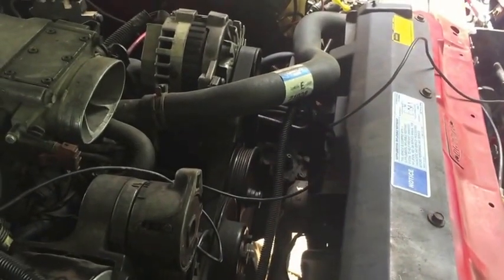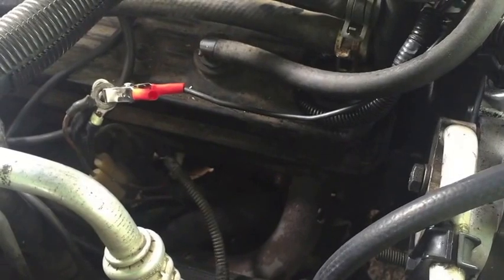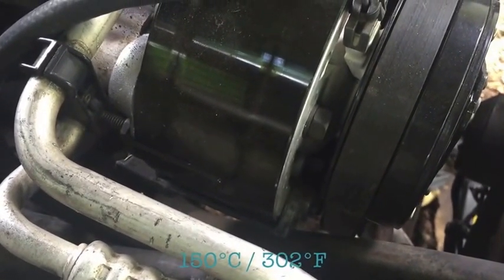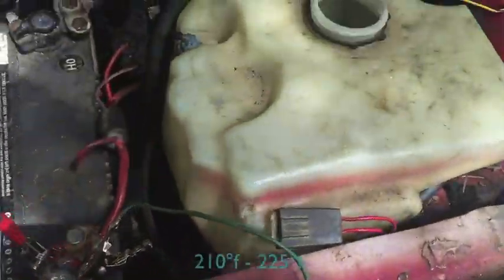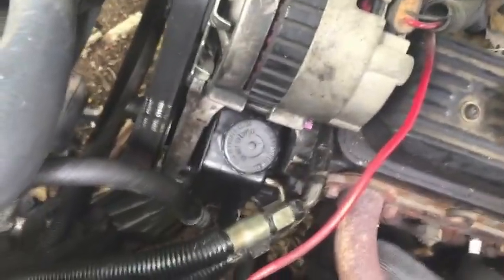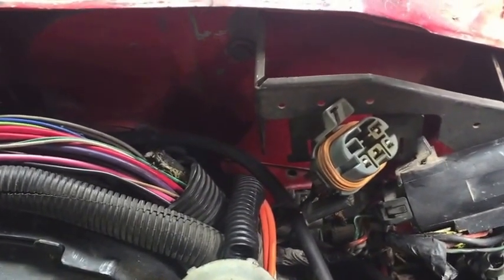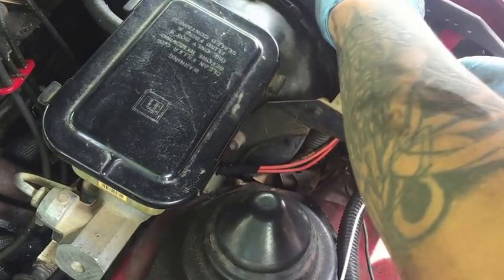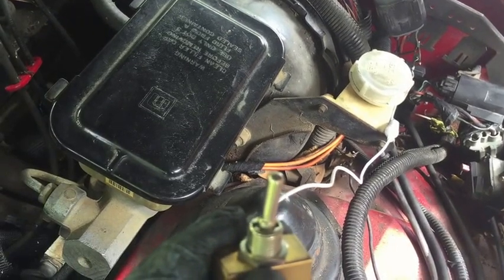Firebird fan toggle switch install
In this video I gave a brief update on what I've done so far. I also described how to add a toggle switch which is will work for 91-92 firebirds. This will work with other third gen firebird cars / camaros you just have to figure out how the relays are wired and the location of those relays since other year models used the squared relays.

anything you do is at your own risk